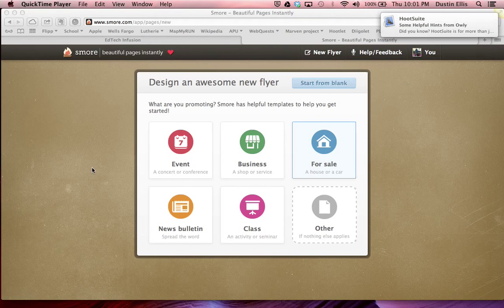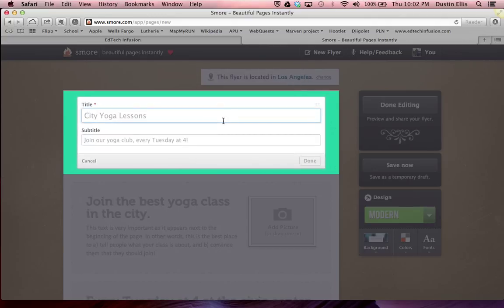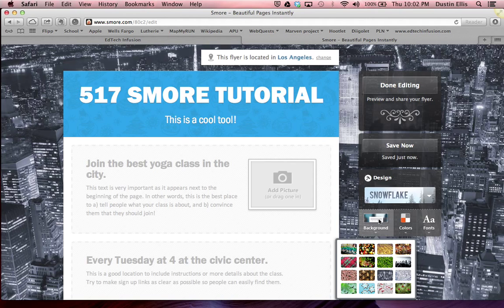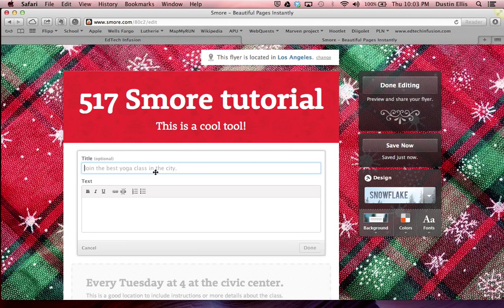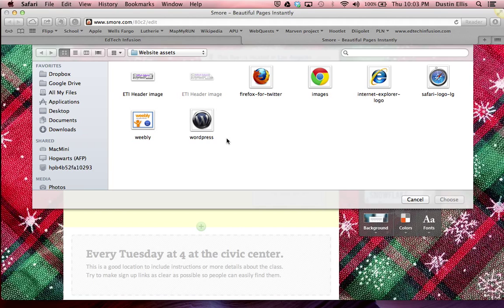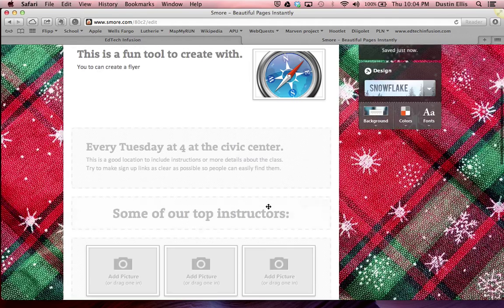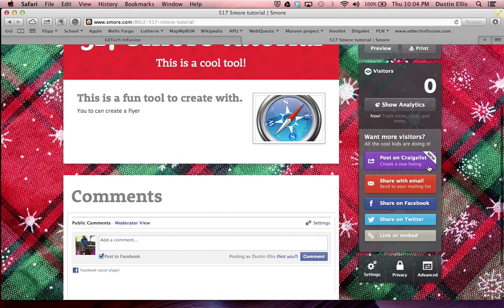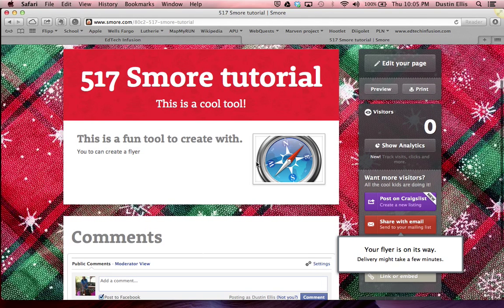Smore.com Tutorial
Smore .com is a really neat tool to use for creating online flyers